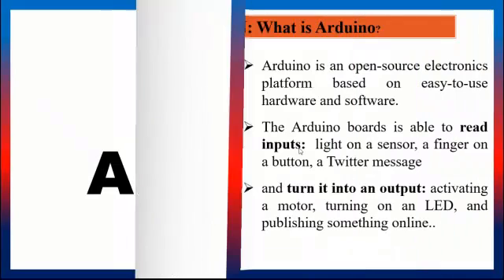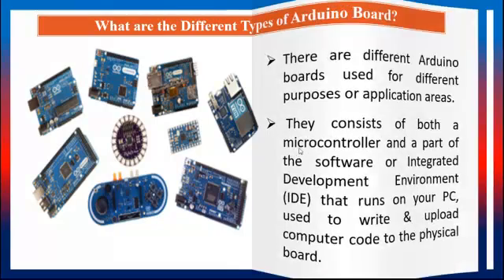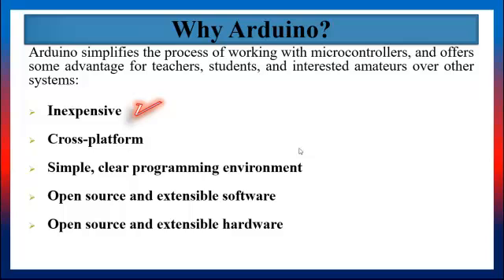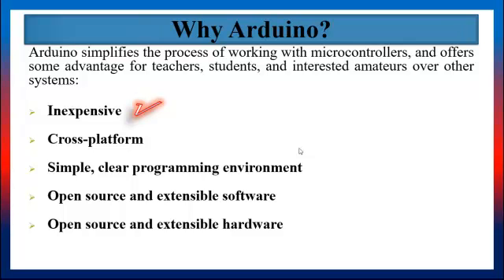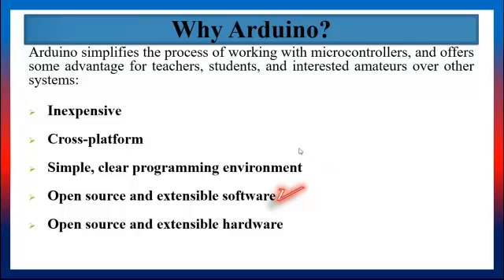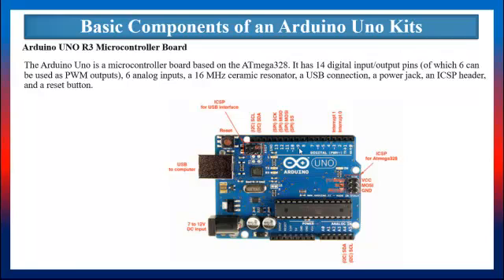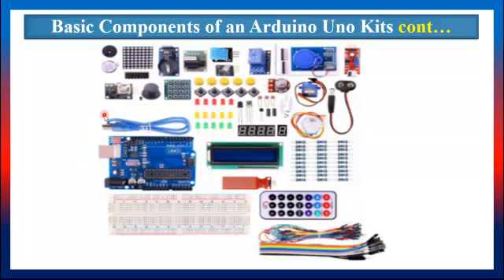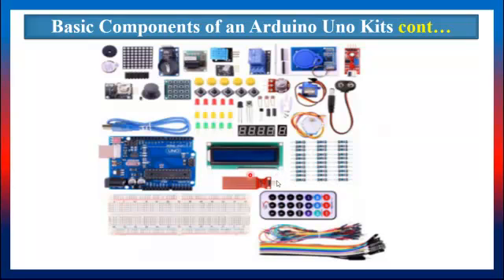Introduction to Arduino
A basic introduction to Arduino Microcontroller, types of Arduino, and Arduino Syntax